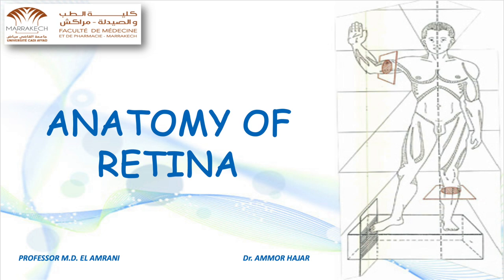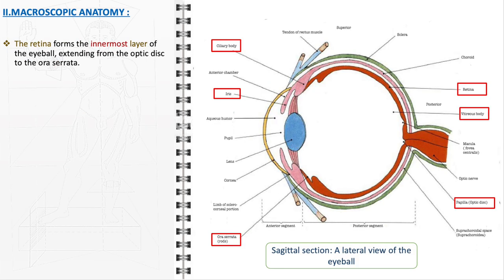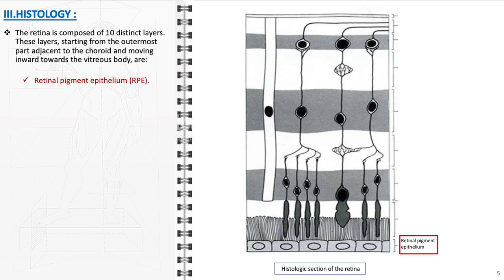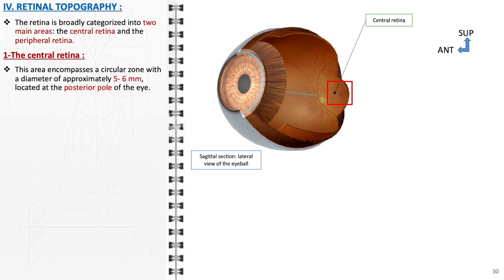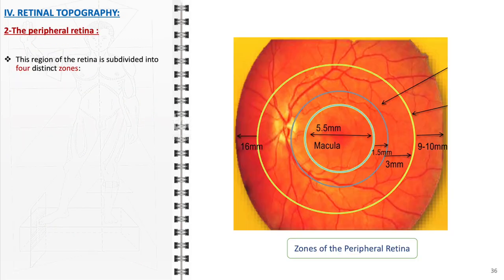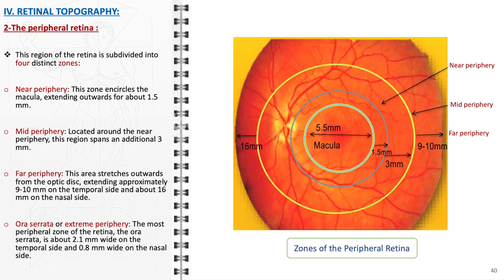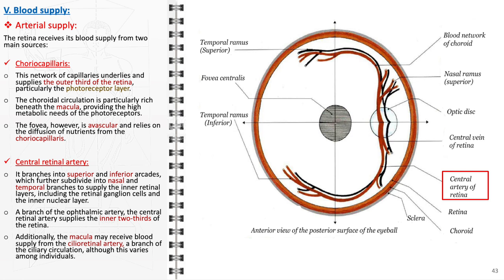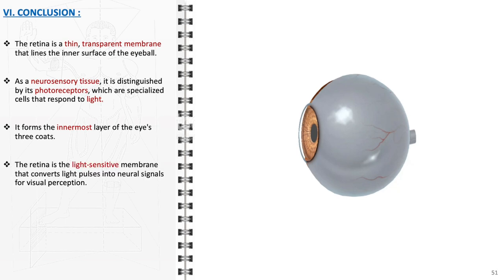Anatomy of the retina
rétine est un organe essentiel de la vision. D’une origine diencéphalique, elle se présente comme une fine membrane pluri-stratifiée d’environ 0,5 mm d’épaisseur, couvrant environ 75 % de la face interne du globe oculaire. Intercalée entre l’humeur vitrée et l’épithélium pigmentaire sous-choroïdal, la rétine abrite des photorécepteurs, notamment environ 5 millions de cônes (pour la vision diurne et colorée) et ~120 millions de bâtonnets (pour la vision crépusculaire et nocturne en noir et blanc). Ces cellules captent les signaux lumineux (photons) et les transforment en signaux électro-chimiques. La macula, située au centre de la rétine, abrite la fovéa, où l’acuité visuelle est maximale.